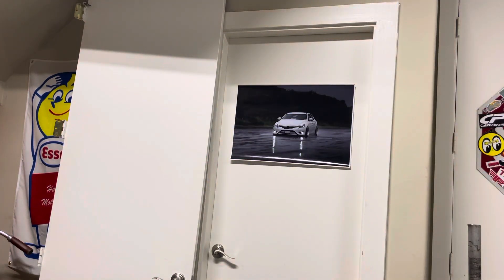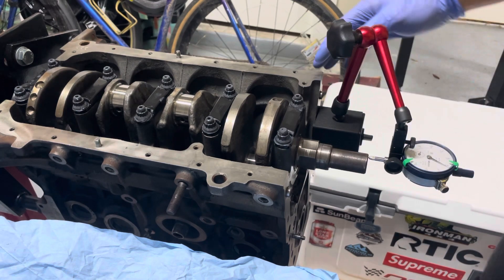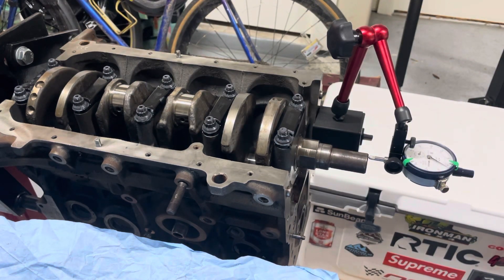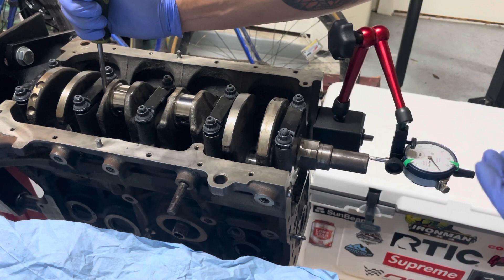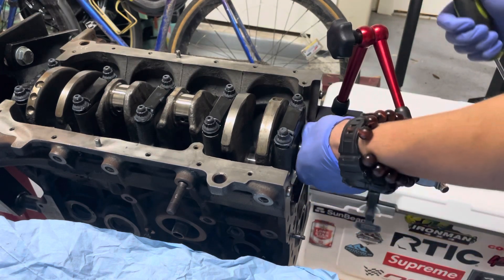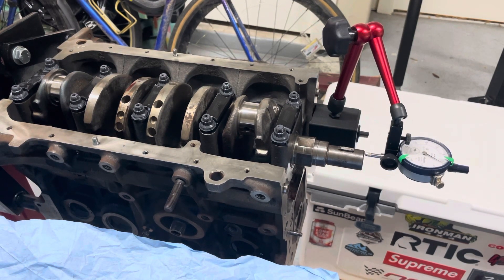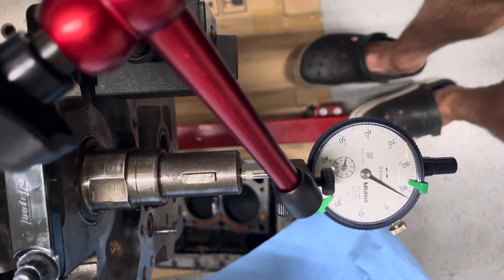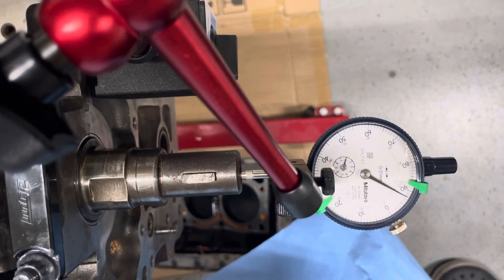4age 16v rebuild: Part 1.5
Small video on how to check thrust clearance